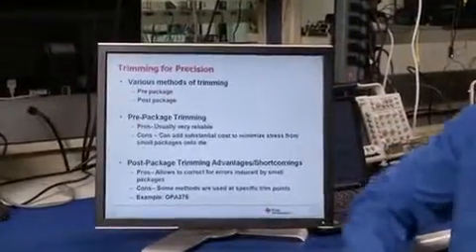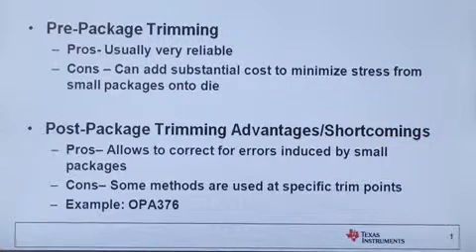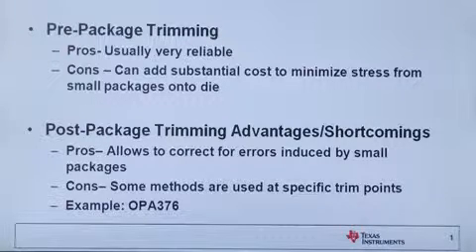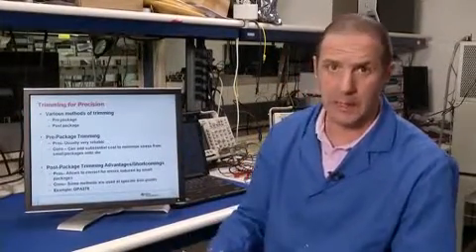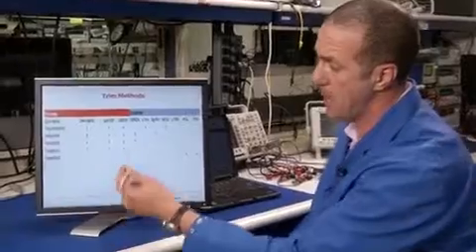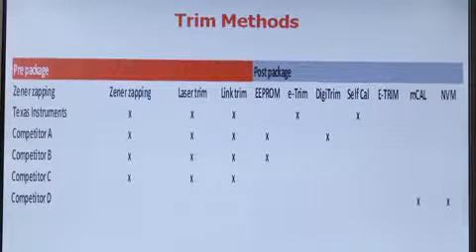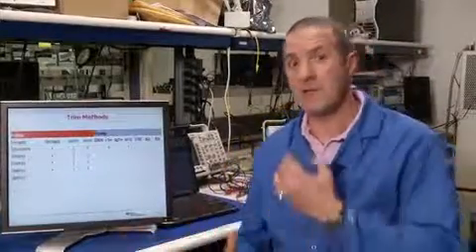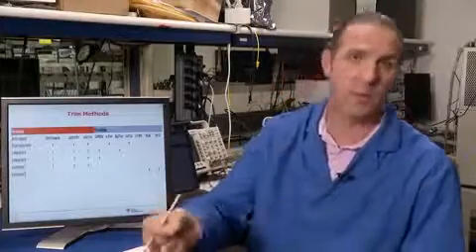Engineer it - understanding the precision challenge in op amp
Learn how differences in trim methods can affect the performance of your op amp and how to pick the right one of your system.